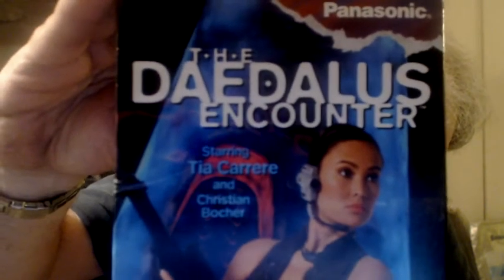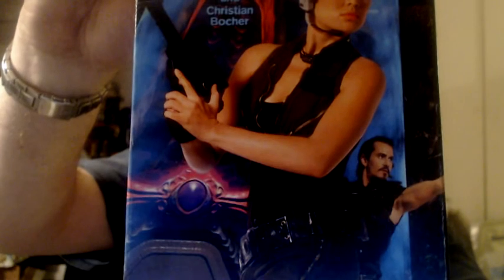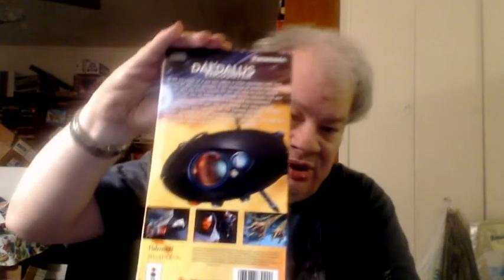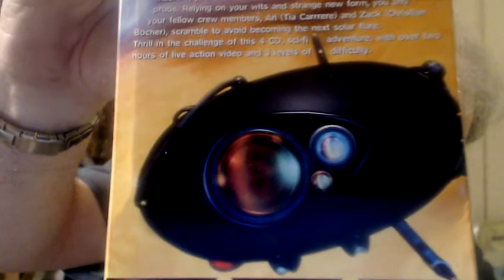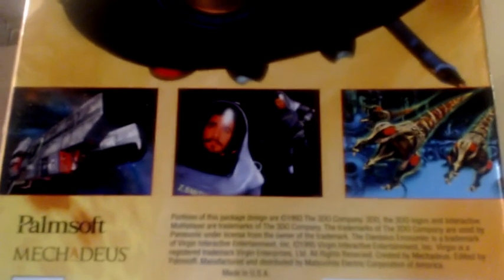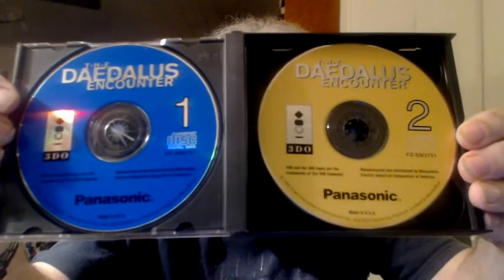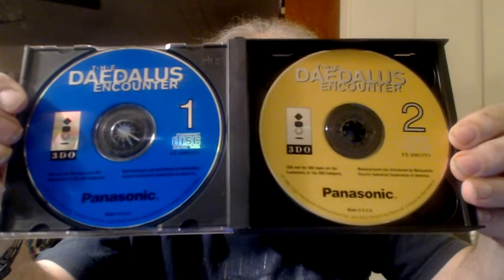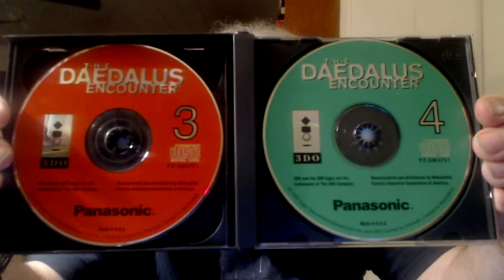Game Adds #5: 3DO; Famicom; 2600; 7800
Games for: 3DO (CIB), Famicom (CIB), Atari 2600 (CIB), and Atari 7800.

Games coming for: 3DO (Japanese Exclusives); Atari 2600; Atari 5200, Atari 7800, Nintendo NES, Super NES/SFC, Sega SG-1000, Sega Genesis/Mega Drive.